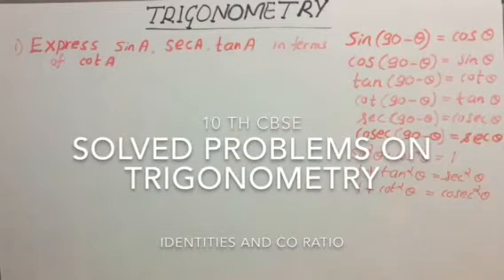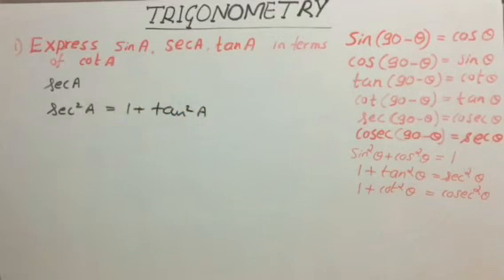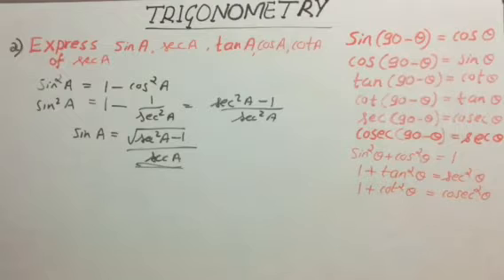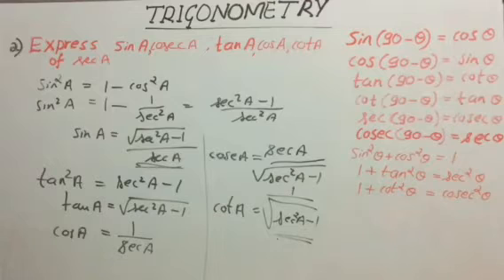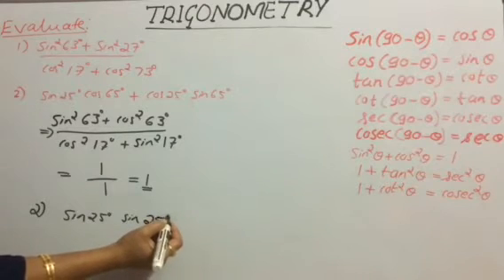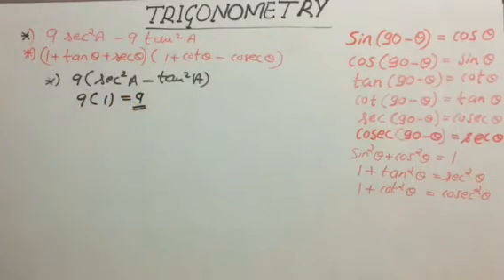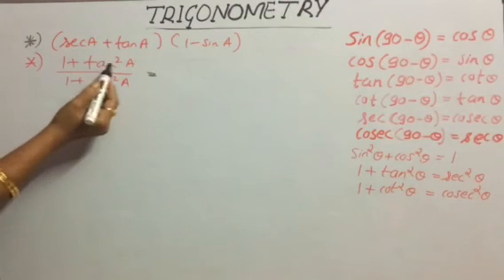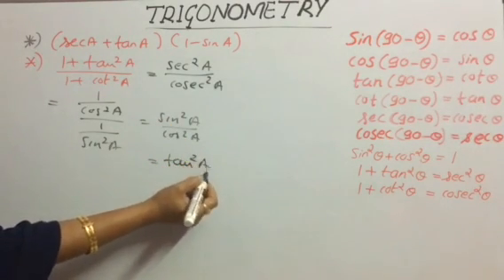10th CBSE- SOLVED PROBLEMS ON TRIGONOMETRY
By easy maths package- solved problems on trigonometry using identities and Co- ratio.